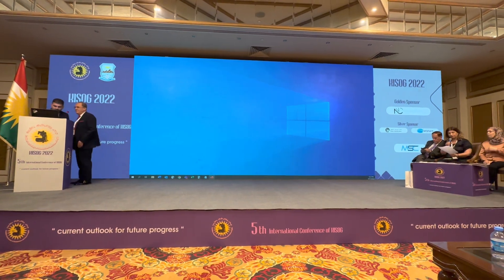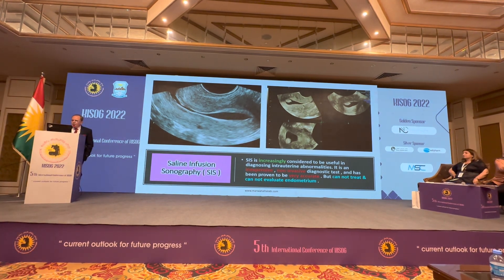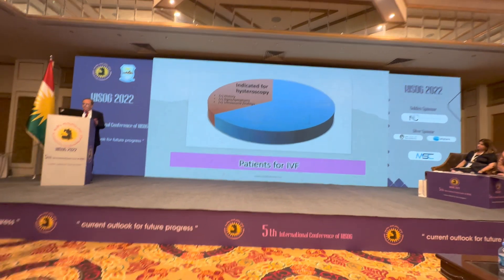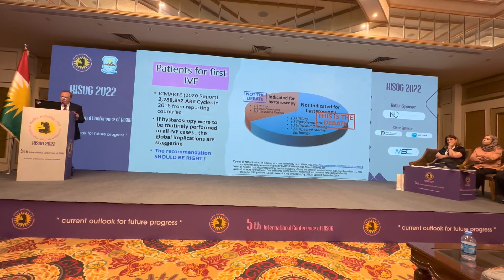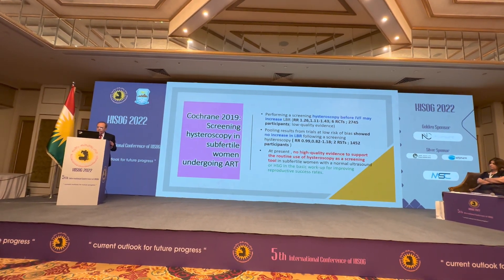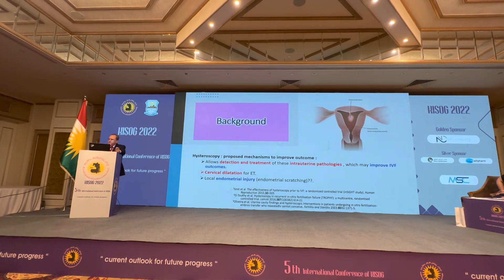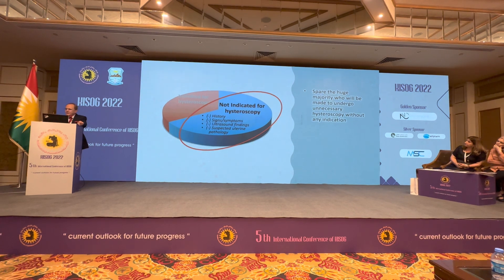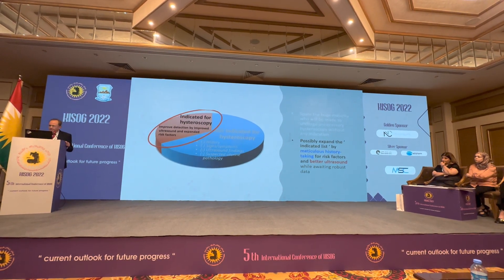تنظير باطن الرحم والإخصاب المساعد Hysteroscopy and Assisted Reproduction - Prof Marwan Alhalabi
The objective of this lecture presented by Prof Marwan Alhalabi in KISOG 2022 Conference held in Erbil Iraq, is to review the evidence (RCT & meta-analyses) concerning the best practices in contemporary Hysteroscopy and Assisted Reproduction depending on EBM resources. The outlines include:
Introduction
Basic work-up for evaluation of the uterine cavity
Routine hysteroscopy before first IVF
uterine pathologies and their management
routine hysteroscopy for RIF
Conclusions